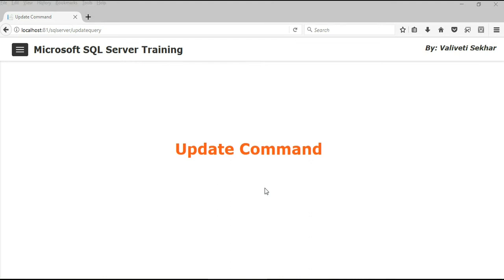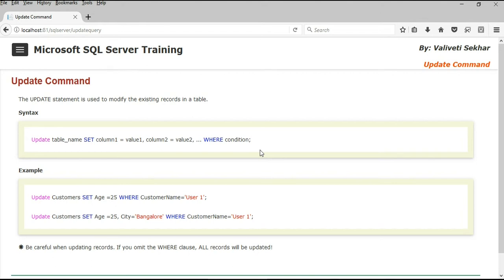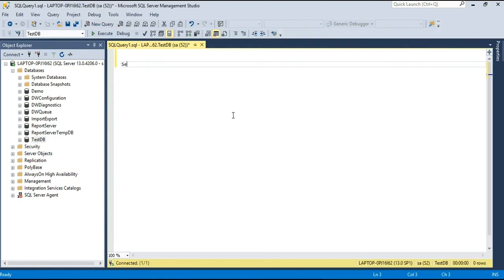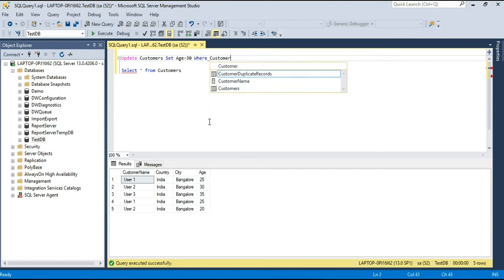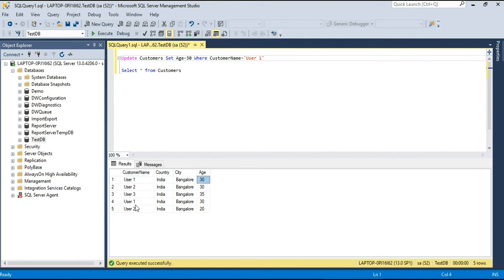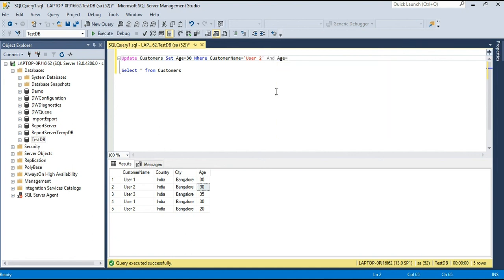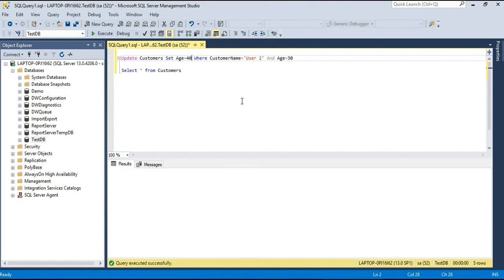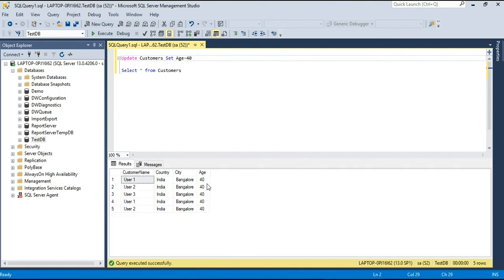SQL Server Update Statement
Learn how to update record in sql server using update query statement. Microsoft SQL Server Online Training For Beginners With Advance Concepts

Learn SQL Server free at sekhar.thinkific.com

Learn at Udemy @ $14.99